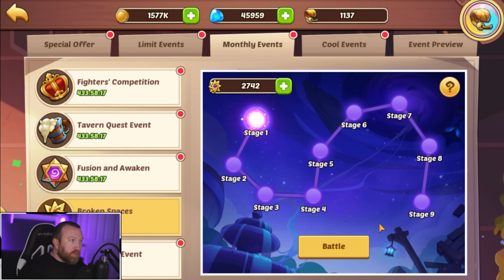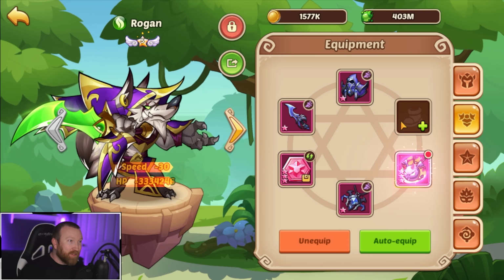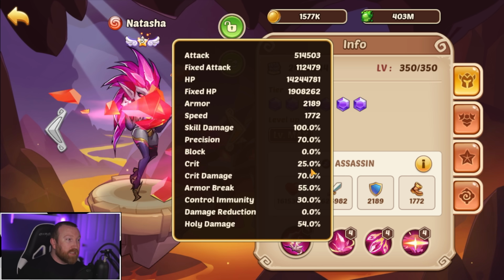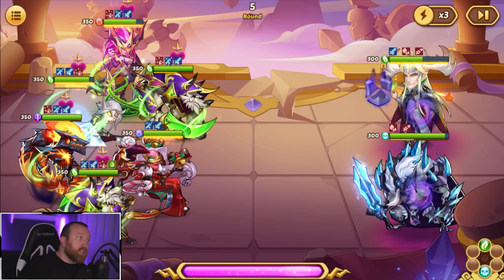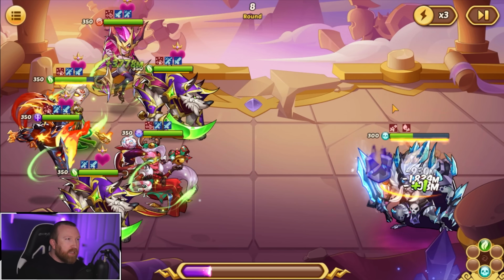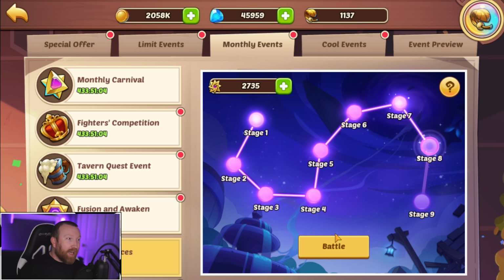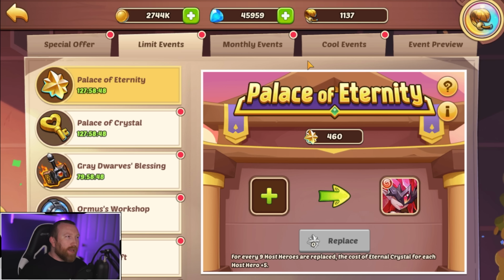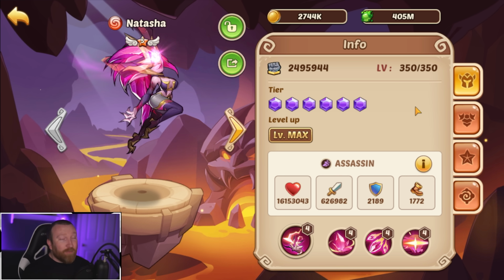Idle Heroes - Natasha PvE Broken Spaces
Hey everyone, while Natasha's damage output is good, it is nothing game breaking. Will she suffice as a PvE damage carry? Sure. Does she need energy feed like others? Actually no not necessarily because of the way her active ability layers work!